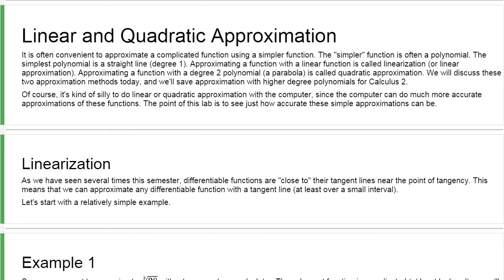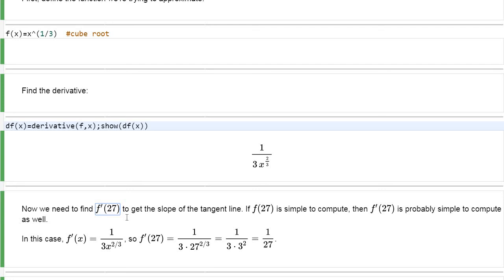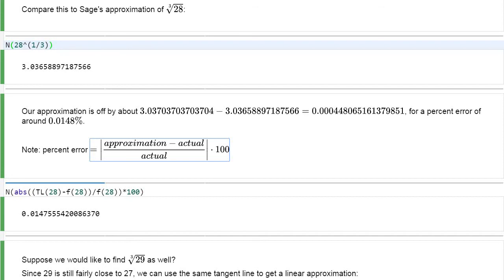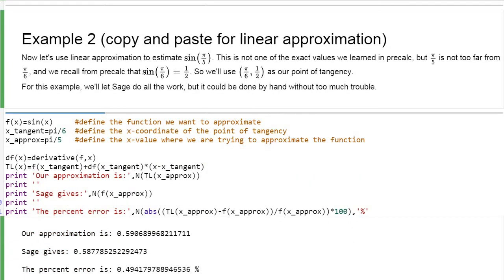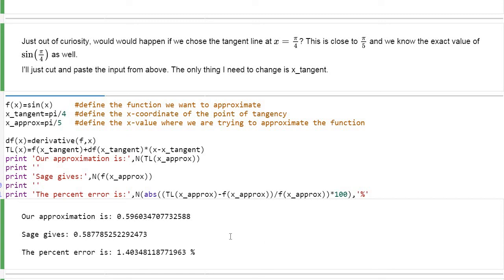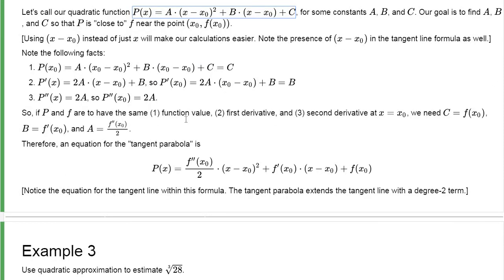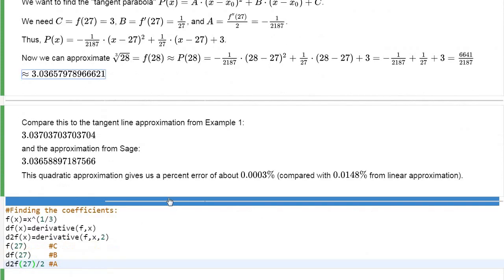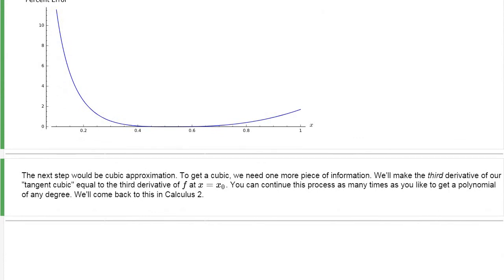Linear and Quadratic Approximation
Approximating functions with tangent lines and parabolas using Sage on cocalc.com